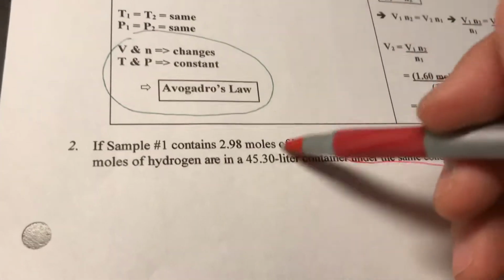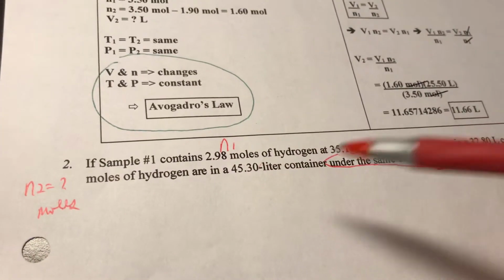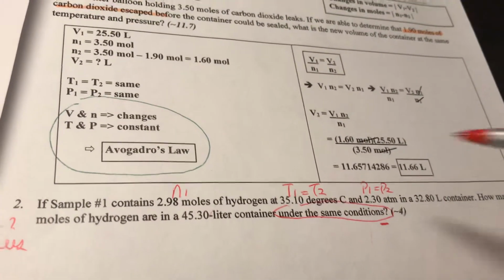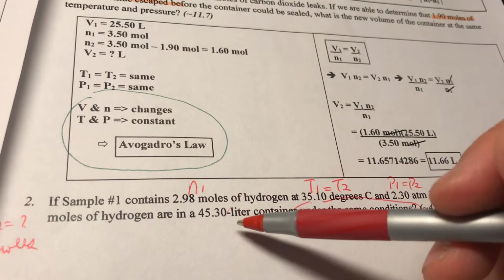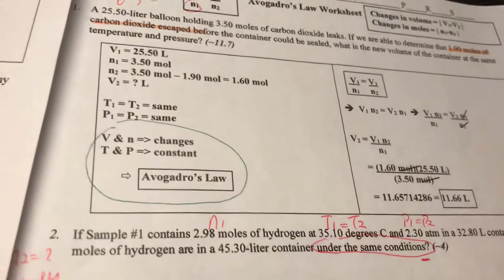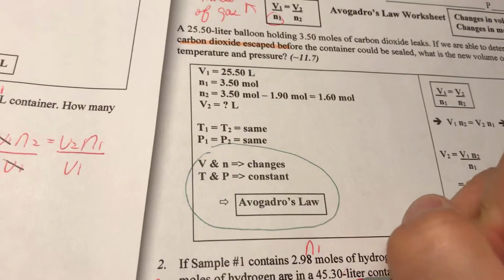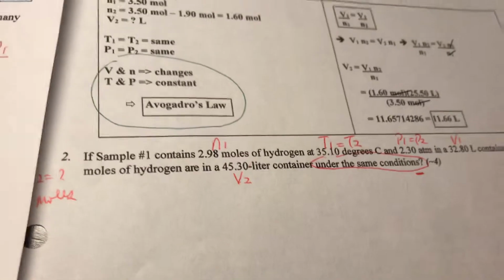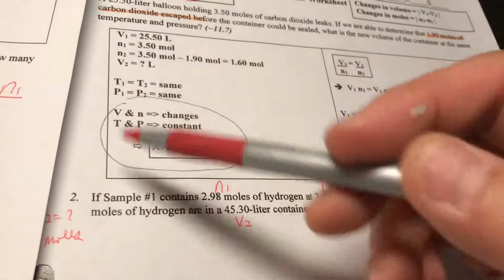Avogadro’s Law.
Avogadro’s Law Worksheet